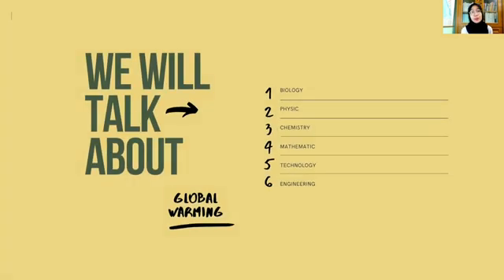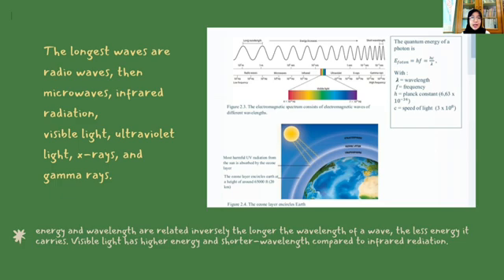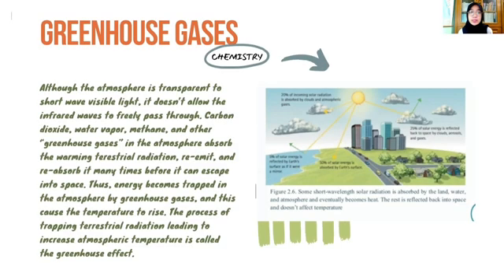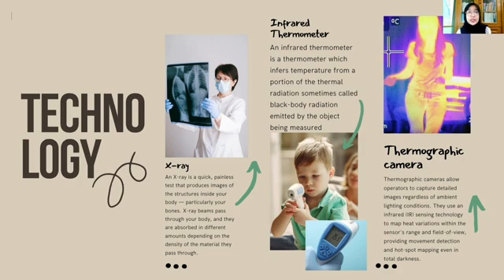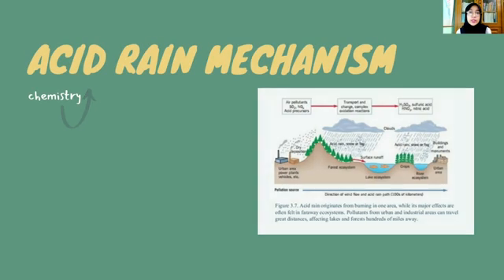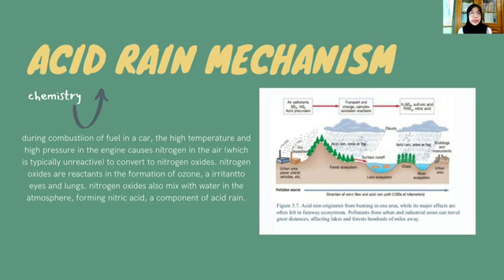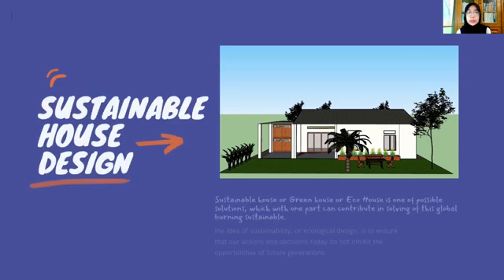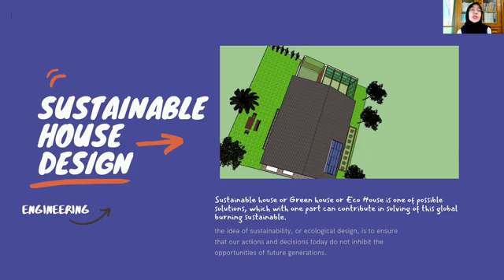Global Warming II [Integrated Science]- Mariah Syifa Salsabila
If you aren't watch the prevoius video yet, you can tap the link bellow.
thankyouuuu! 🔥💫

Mariah Syifa Salsabila (1900523)